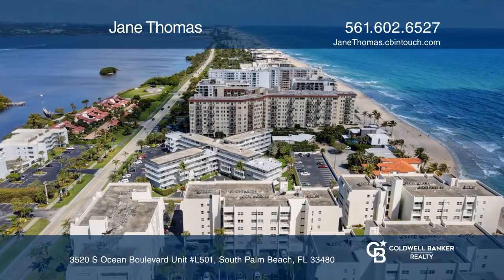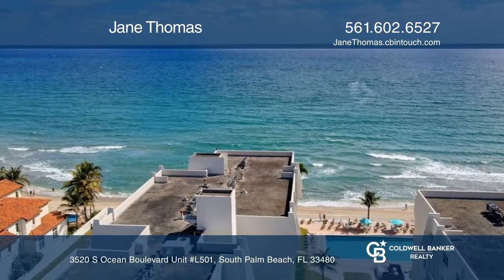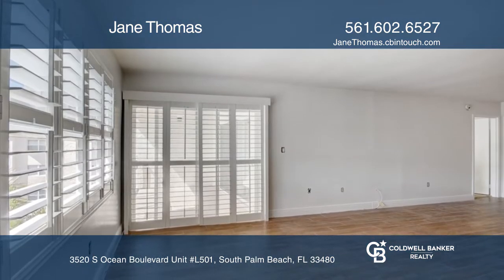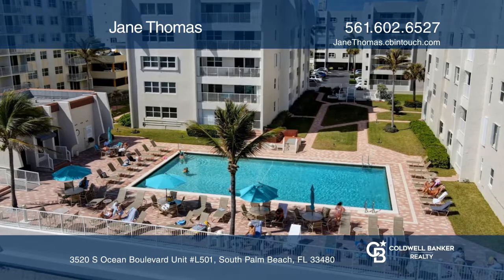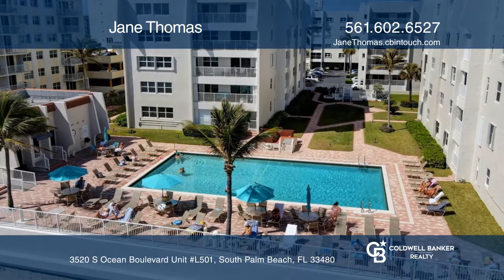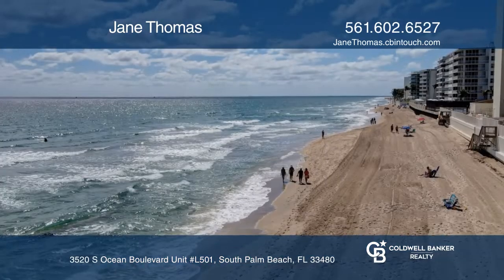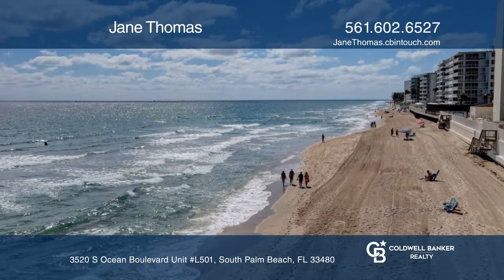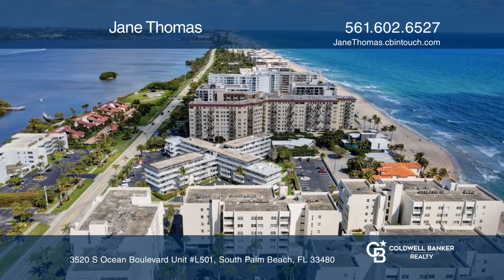3520 S Ocean Boulevard Unit L501 South Palm Beach, FL | ColdwellBankerHomes.com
3520 S Ocean Boulevard Unit L501, South Palm Beach, FL

Welcome home to this pristinely updated large two bed, two bath condo in the Palmsea oceanfront community; all ages! Newly installed GE Cafe Series matte white appliances, clean white walls, and no popcorn on the ceilings! Porcelain wood-look tile in living areas and carpet is back with high-end Sou